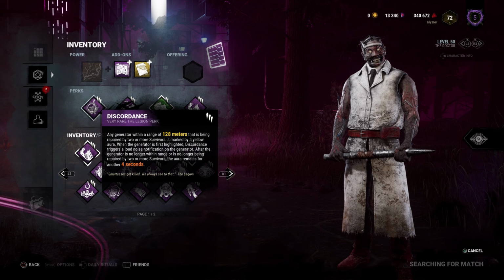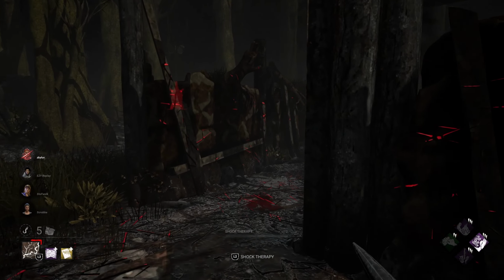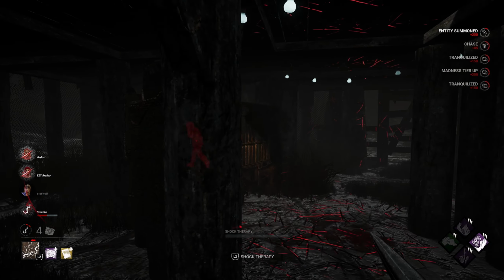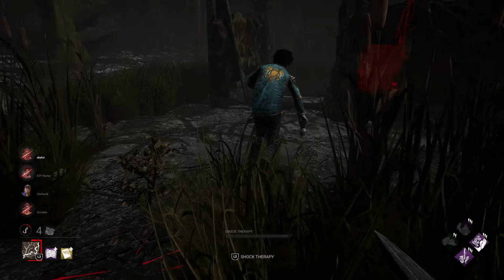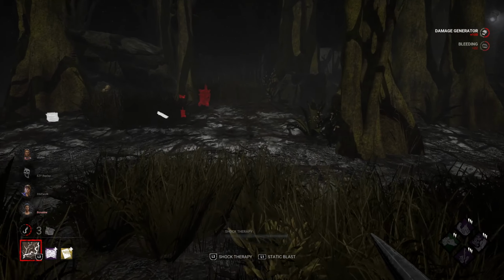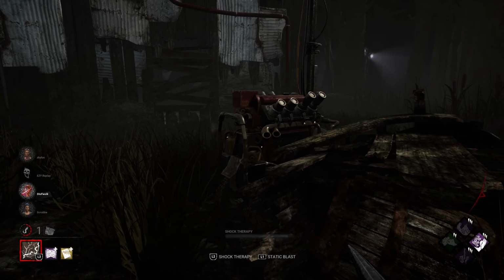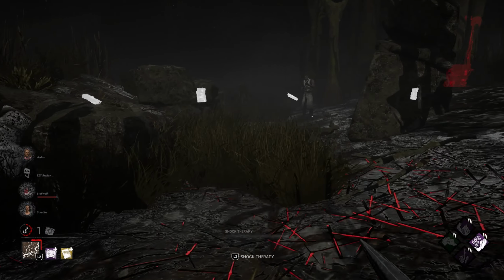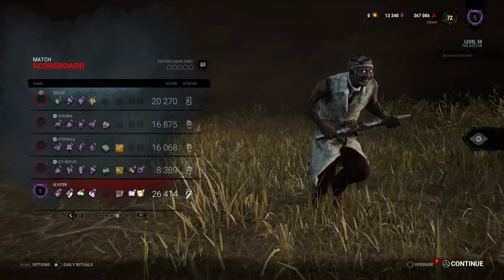What A Mistake! | Dead By Daylight | PS5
Imagine snatching defeat from the jaws of victory. Just imagine!